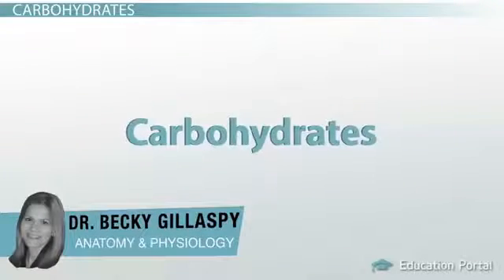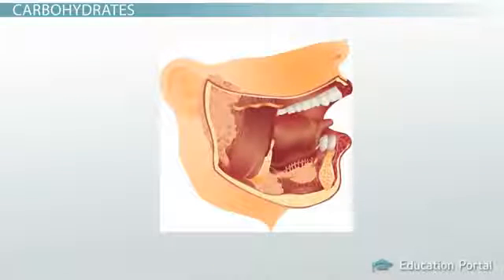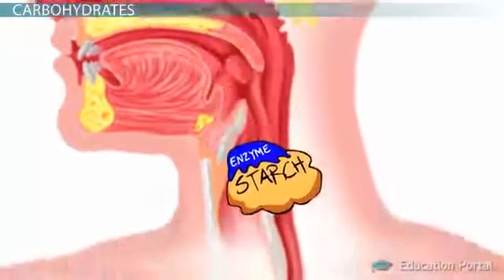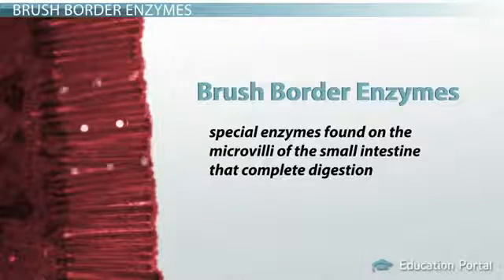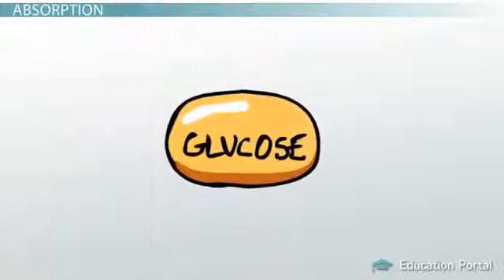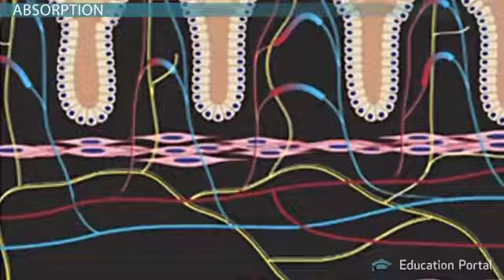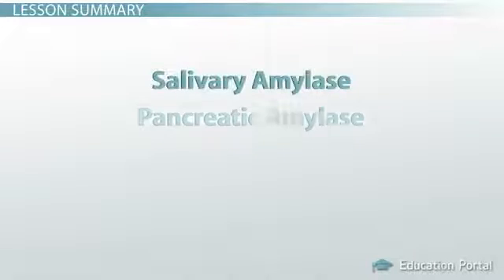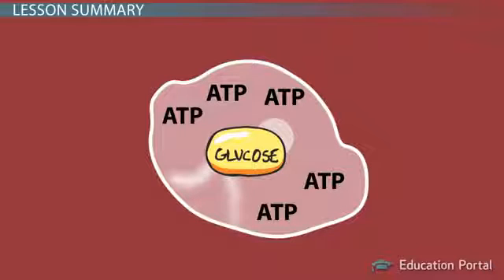Carbohydrate Digestion and Absorption Process